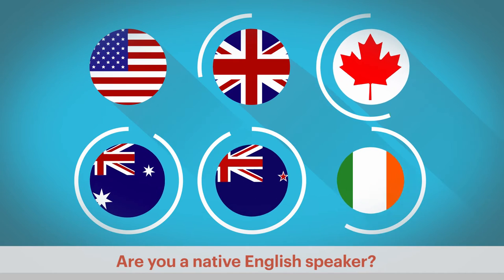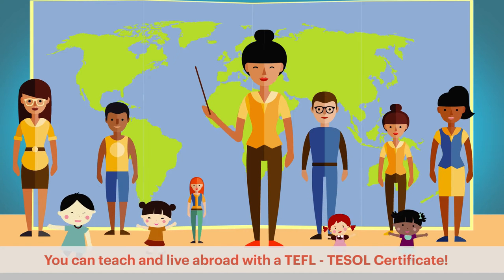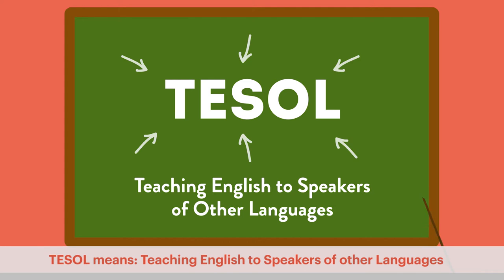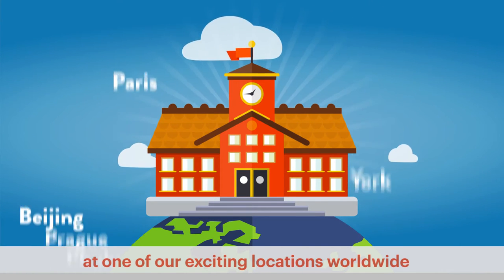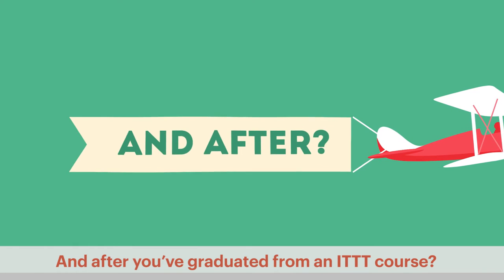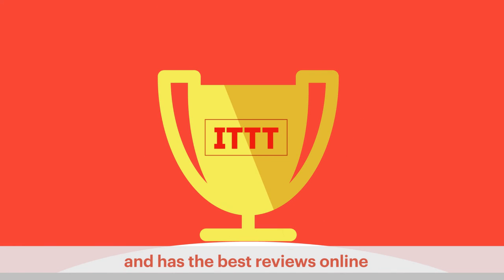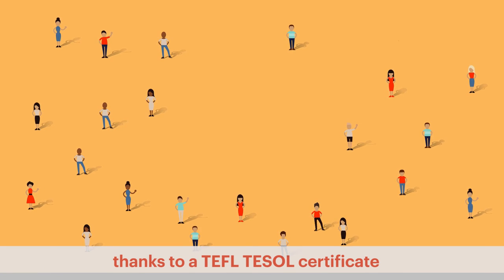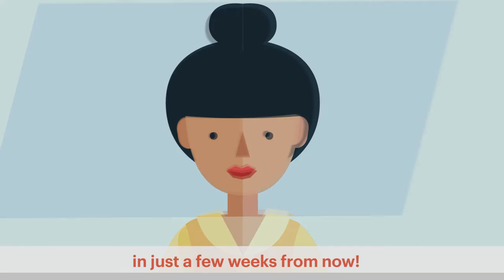TEFL & TESOL Courses - ITTT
Would you like to teach and live abroad? Check out ITTT's TEFL & TESOL courses;  with a TEFL or TESOL certificate, you can live and work overseas.